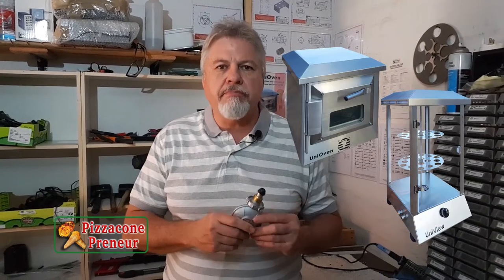LP Gas Heated Pizza Cone Appliances in South Africa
The main motivation for using LP Gas in our Pizza Cone Appliances for South Africa are explained. How to make pizzacones without electricity and understanding pizza cone equipment. Behind the scenes look at unique ways in which LP Gas is applied for the manufacturing of the pizza cones.
for more information regarding the pizza cones and the pizzacone industry.
In this video PPVideo04, Hannes the Pizzacone-Preneur, shares some secrets in the philosophy behind using LP Gas and he explains why LP Gas is superior to Electricity as supplied by utility companies like Eskom in the UniOven and UniView Unicus pizzacone appliances.